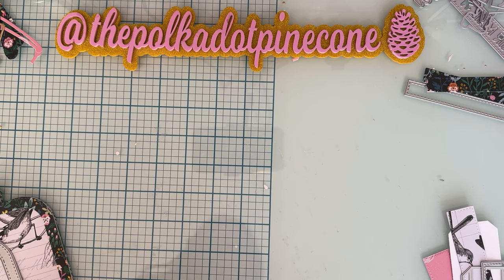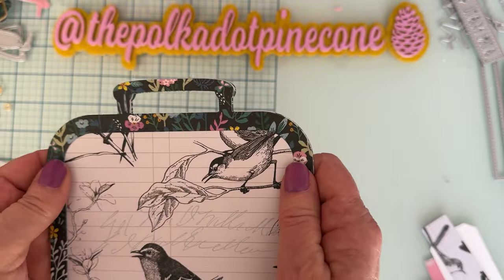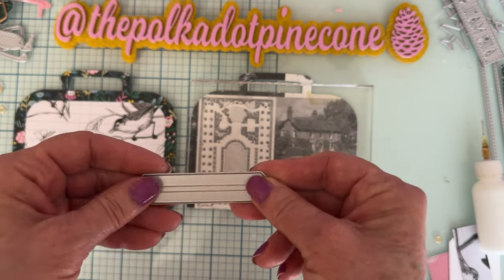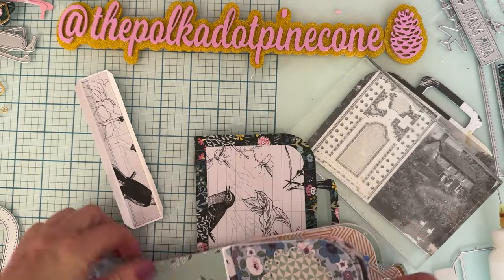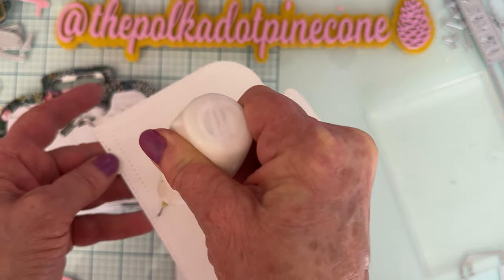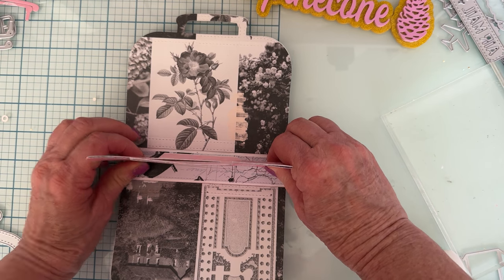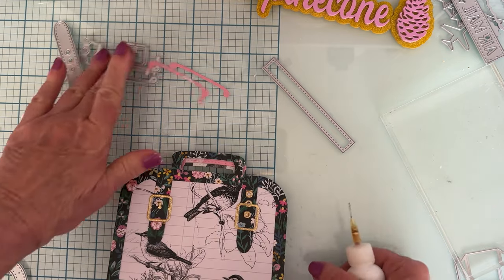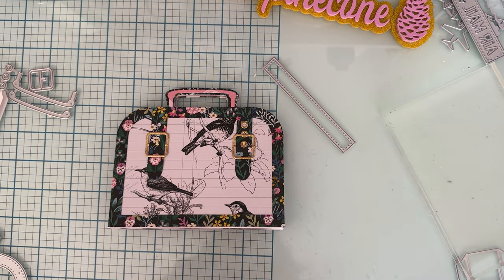Tutorial/ lets make a mini album using the suitcase shadow box die set from Scrapdiva designs